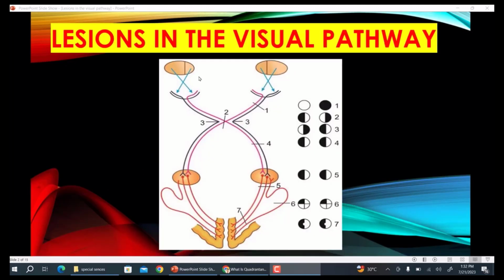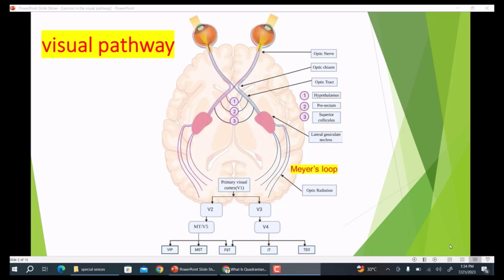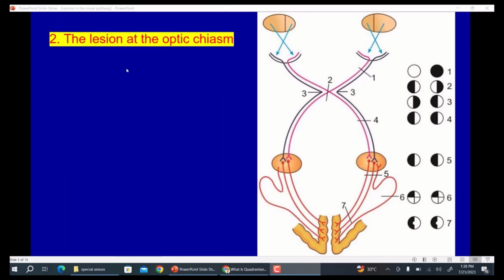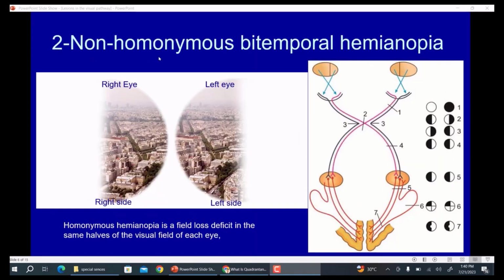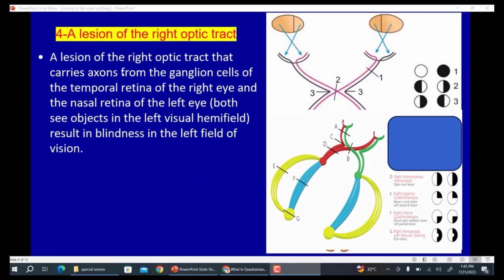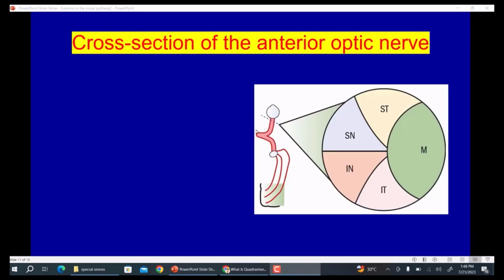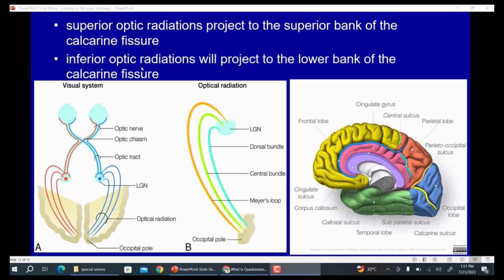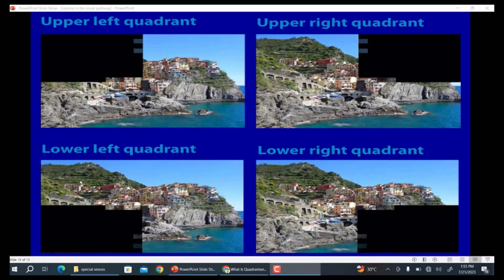Lesions in the visual pathway, Lectures - 2- by Dr Alamzeb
1Lesions at level  of optic nerve
Results in complete loss of vision in the right eye.
This may be seen if the patient had an optic nerve glioma anterior to the chiasm.
The lesion at the optic chiasm
The lesion at the optic chiasm disrupts the axons from the nasal field of both eyes resulting in the loss of vision of the right half of the right visual field and the left half of the left visual field. This visual defect is called non-homonymous bitemporal hemianopia.
A lesion of the right optic tract
A lesion of the right optic tract that carries axons from the ganglion cells of the temporal retina of the right eye and the nasal retina of the left eye (both see objects in the left visual hemifield) result in blindness in the left field of vision.
This visual disorder is called contralateral left homonymous hemianopia.
 A homonymous deficit refers to the same half of the visual field of each eye.
Inferior optic radiations form the Meyer's
inferior optic radiations form the Meyer's loop. which carries information from the inferior retina (and thus the superior visual field)
These  radiations pass into the temporal lobe and therefore temporal lobe lesion result in a contralateral homonymous superior quadrantopia ("pie in the sky")
Superior optic radiations pass by the parietal lobe and therefore
lesions of the parietal lobe results in a contralateral homonymous inferior quadrantopia ("pie on the floor")
This type of deficit may be seen when a vascular occlusion of the middle cerebral artery.
Lesions in the visual pathway, Lectures by Dr Alamzeb#